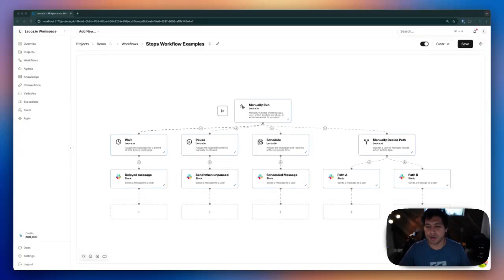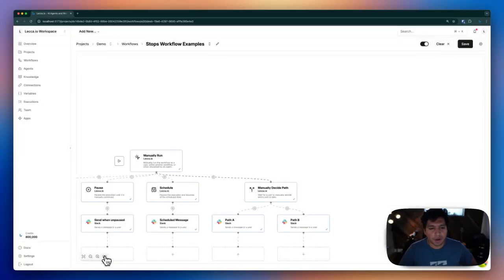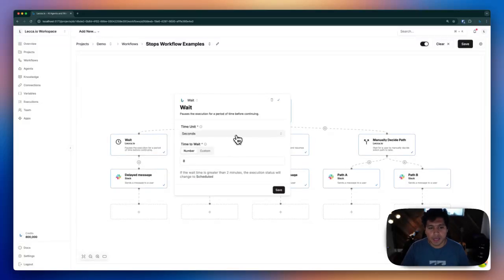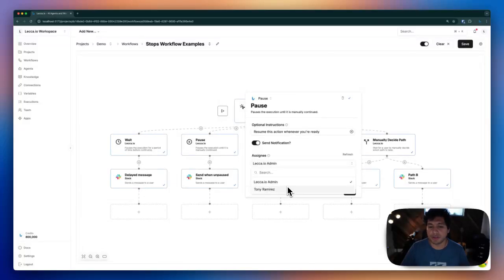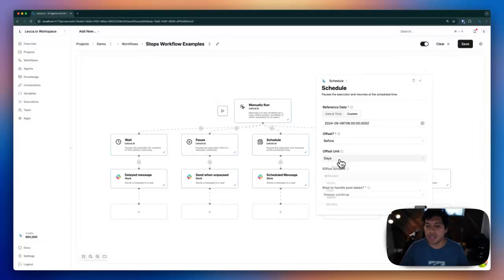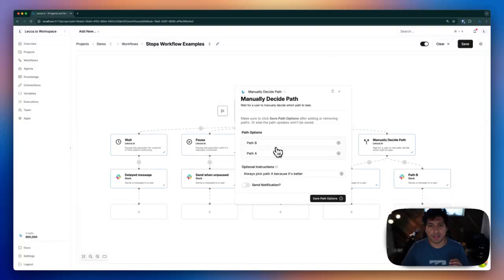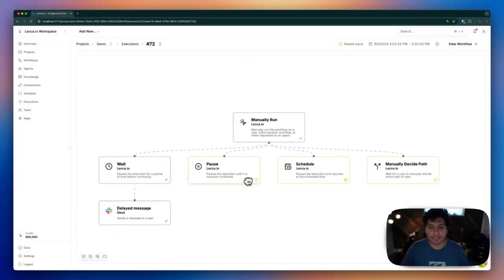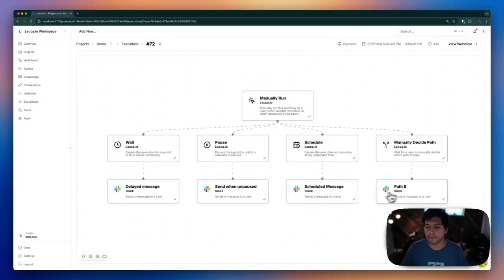Workflow Automation with Human in the loop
Lecca.io now has actions that will pause your workflow execution. for a period of time or until a user manually resumes the execution.

The new actions are:
Pause
Wait
Schedule
Manually Decide Path